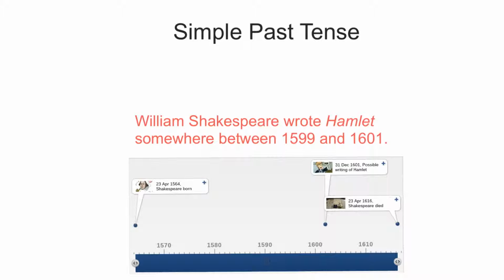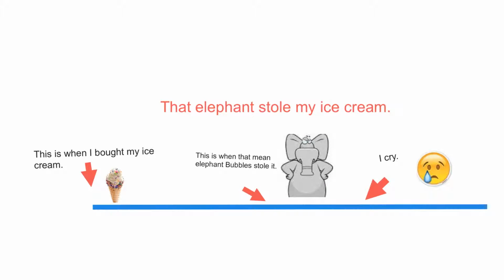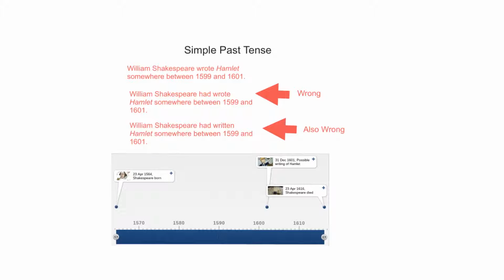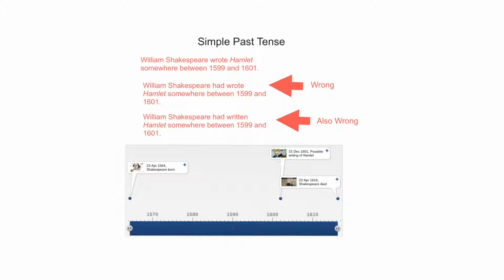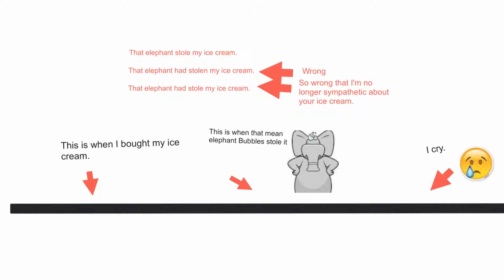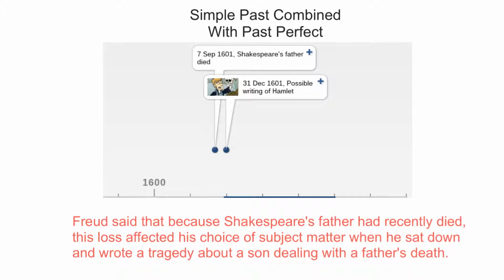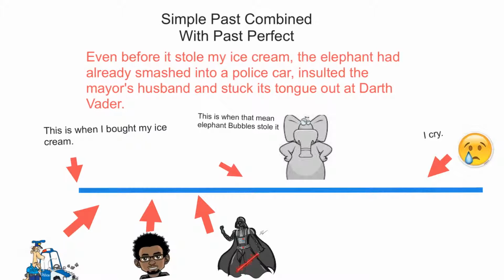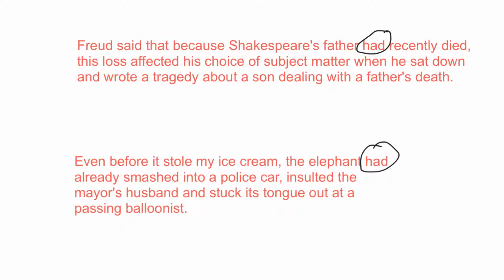simple past versus past perfect